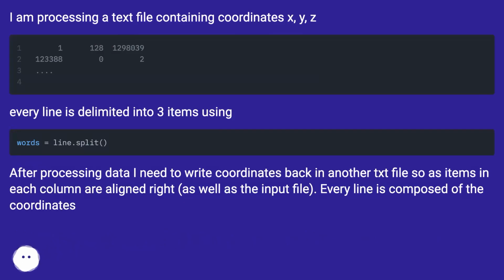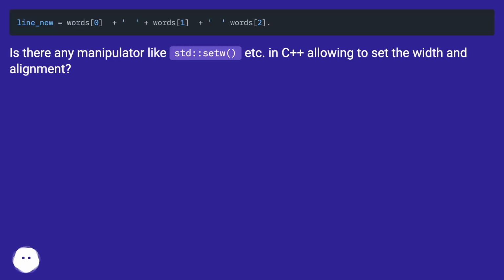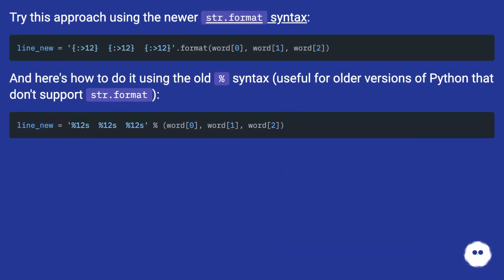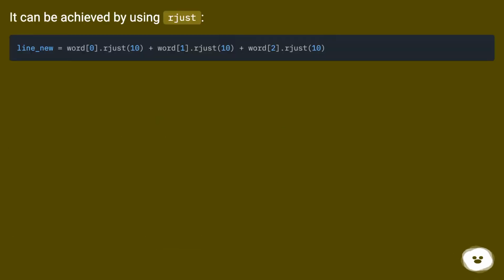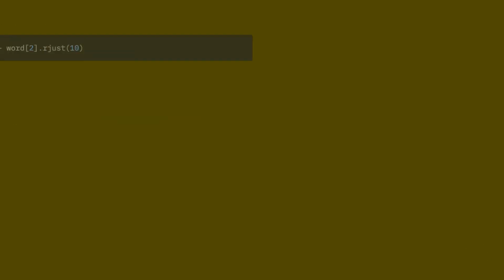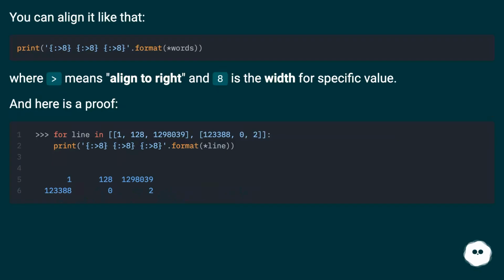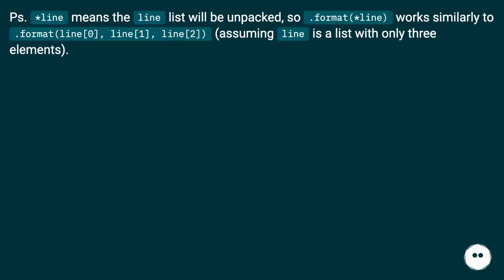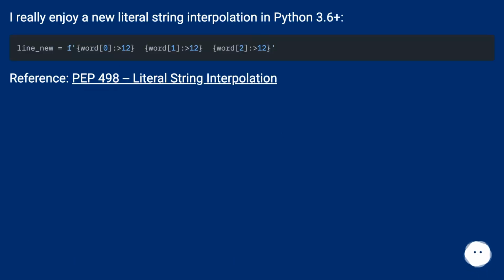Format output string, right alignment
Chapters
00:00 Format Output String, Right Alignment
00:41 Accepted Answer Score 328
01:02 Answer 2 Score 69
01:12 Answer 3 Score 81
01:46 Answer 4 Score 40
02:00 Thank you